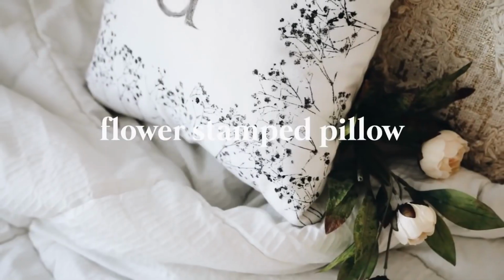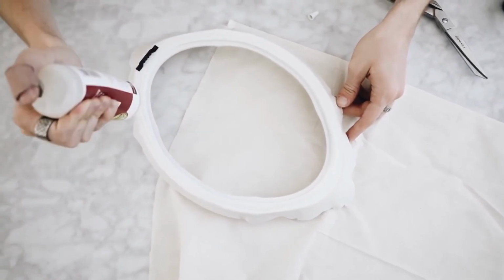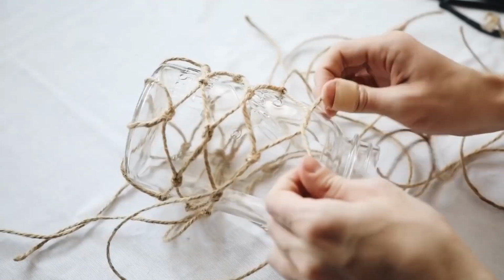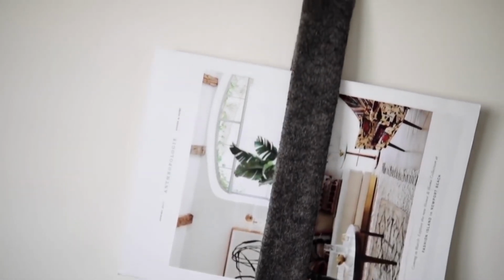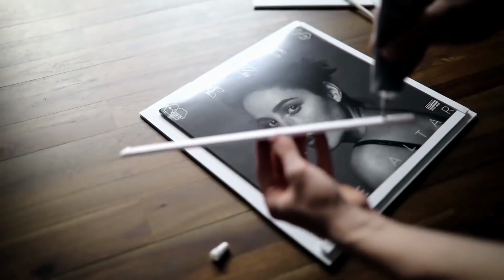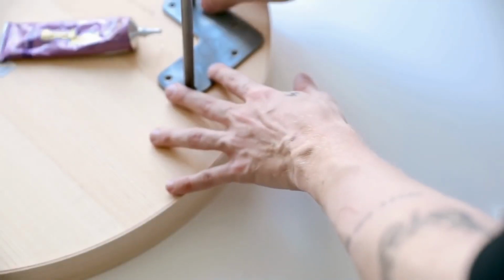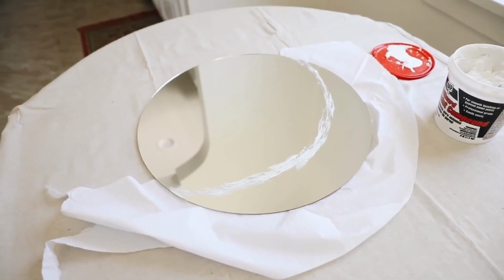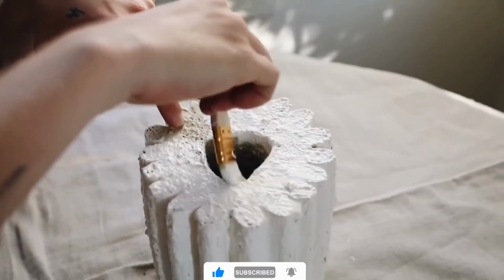51 Amazing DIY Ideas ❤️🔥😍 | Amazing DIY Hacks | DIY Crafts | Must Try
51 DIY HOME DECOR IDEAS + HACKS You Actually Want To Make

A Compilation of some of the best DIY festive home projects you will ever see.
Every one can try these at home as it will not cost a lot of money, in fact it will surely save you money and make your time worthwhile...
Includes some of the best "ikea" hacks that you can convert simple cost effective ikea products to amazing ornaments which will amaze your house guest!!! 😍

Do try them out and send us a video of you trying it out!

Enjoy the video and be Educated ❤️
If you like the video, then give it a thumbs up 👍
If you think its worth sharing with a friend please do so 😍